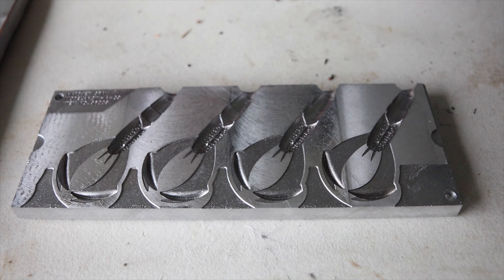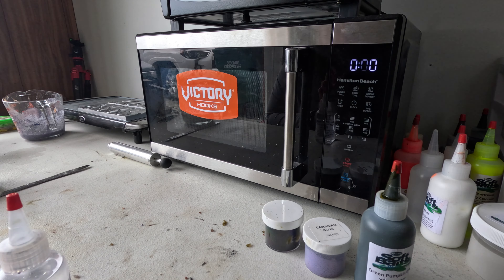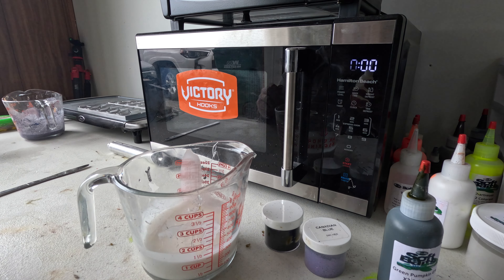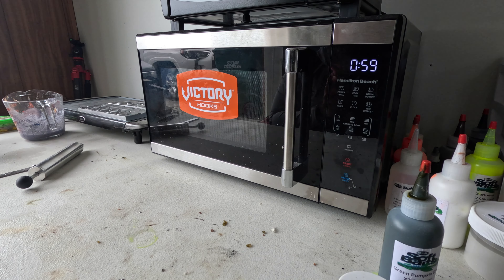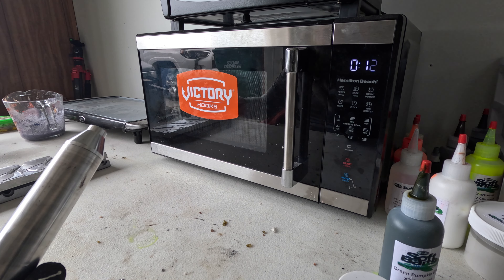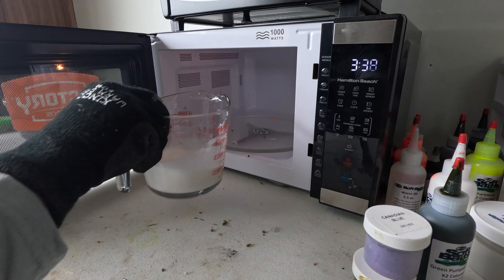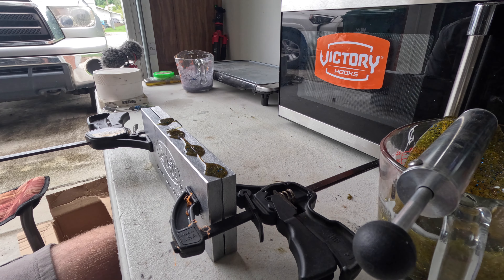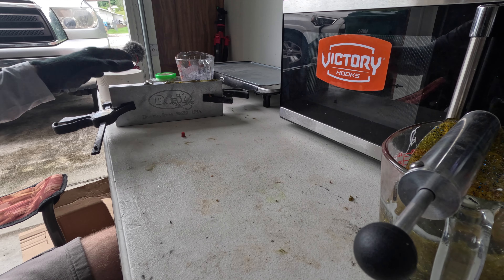Making My SECRET Flipping Bait Color